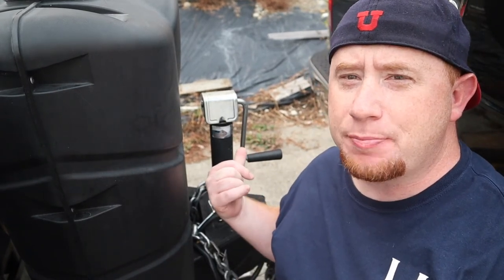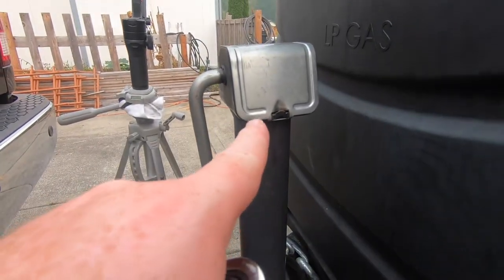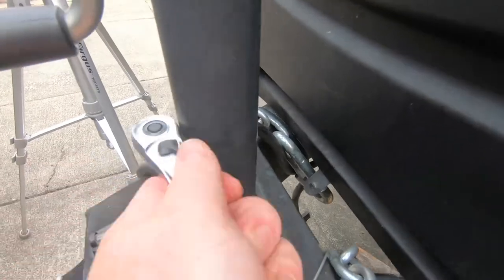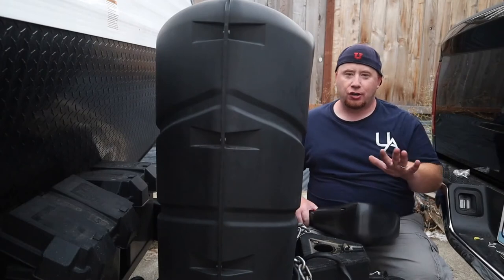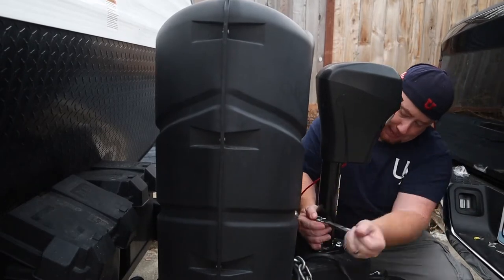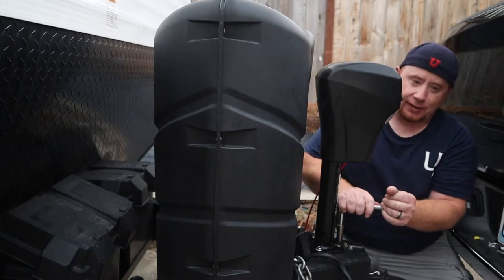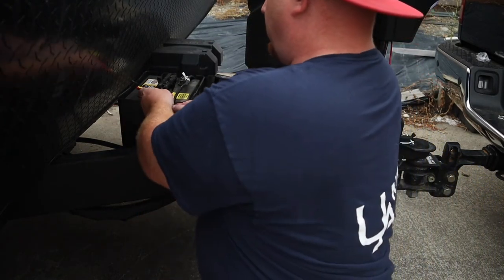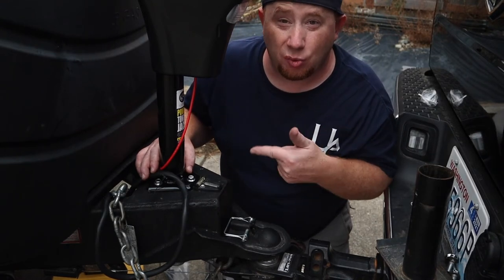HOW TO INSTALL A LIPPERT ELECTRIC POWER JACK ON A TRAILER / LIPPERT PT2 POWER JACK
In this video we show you the way to go from a manual crank tongue jack to an upgraded Lippert PT2 Power Jack on you trailer. We go over every step to make it as simple as possible !

Our Video Gear:
Canon M50
Canon F22 2.0 lens
Zihyun Weebil S Gimbal
Joby Gorilla Pod 3k
Mavic Mini Drone
Go Pro Hero 5
Go Pro Hero 7
Go Pro Hero 9
Ulanzi camera light